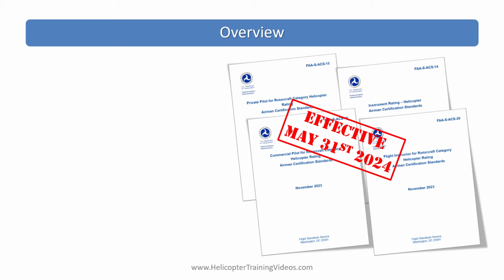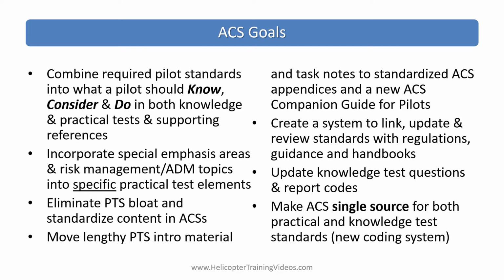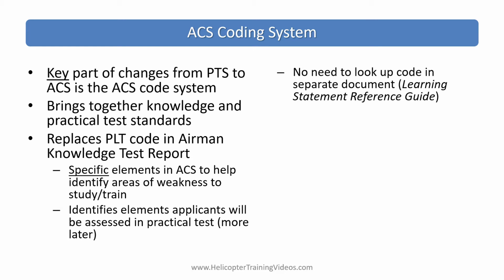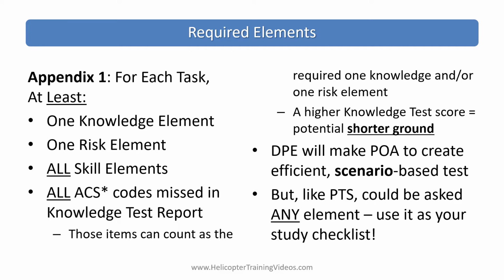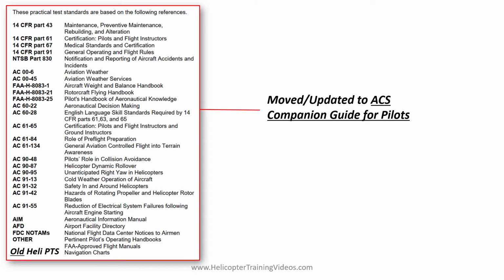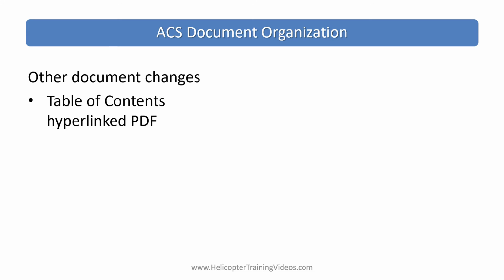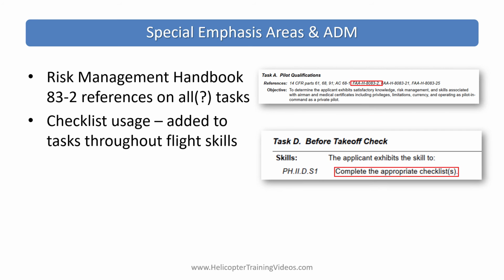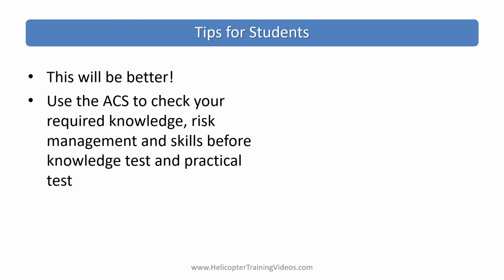NEW Helicopter ACS 2024 - New Helicopter Airmen Certification Standards Released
The new Helicopter ACS (Airmen Certificate Standards) are finally here for Private, Commercial, Instrument and CFI and go into effect May 31st, 2024. This video walks you through the general changes from PTS to ACS, covering the new ACS code system, task structure, required elements, changes to special emphasis areas, risk management and more. Future videos will do a deeper dive into each new ACS.

* Private Pilot Helicopter ACS (FAA-S-ACS-15)
* Commercial Pilot Helicopter ACS (FAA-S-ACS-16)
* Instrument Helicopter ACS (FAA-S-ACS-14)
* CFI Helicopter ACS (FAA-S-ACS-29)

▬▬▬| Video Content |▬▬▬
00:00 START
00:59 Overview
01:42 ACS History
03:39 ACS Goals
05:19 Task Structure
08:22 Coding System
12:02 Required Elements
15:05 Document Structure
21:26 Special Emphasis & ADM
25:28 New Technologies
26:15 Updated References
27:12 Additional Ratings Tables
27:57 Deep Dive Videos
28:43 Tips for Students
29:55 More Info

▬▬▬| Support Us |▬▬▬
HelicopterTrainingVideos is a free, volunteer project and we rely on COMMUNITY SUPPORT to continue & grow. If you find our videos useful & want to see more, please support us (both financially & otherwise)

▬▬▬| Feedback & Contact |▬▬▬
Send us ideas, suggestions, corrections and questions:

The video is made for education purposes and no infringement is intended under Section 107 of the Act 1976, where allowance is made for 'fair use' for purposes such as criticism, comment, news reporting, teaching, scholarship, and research.